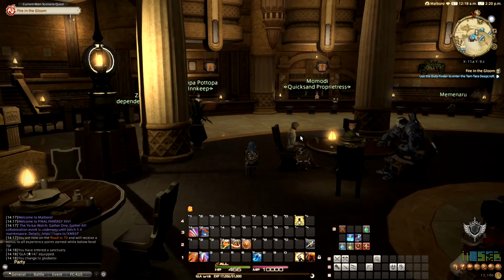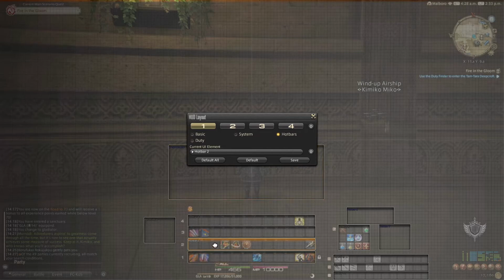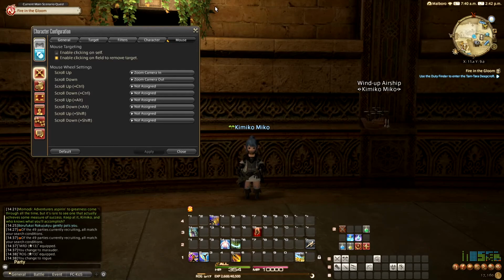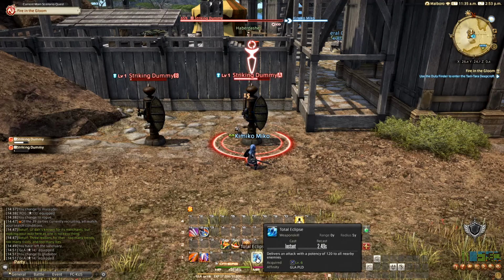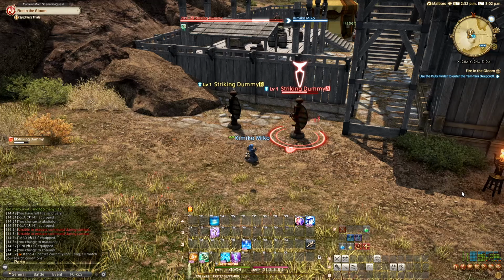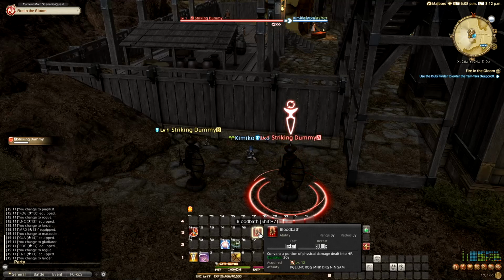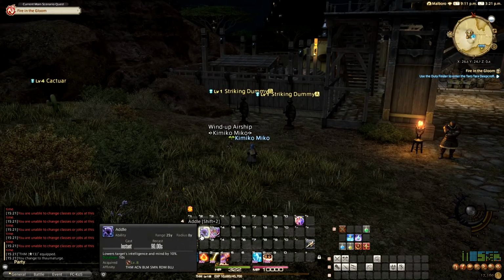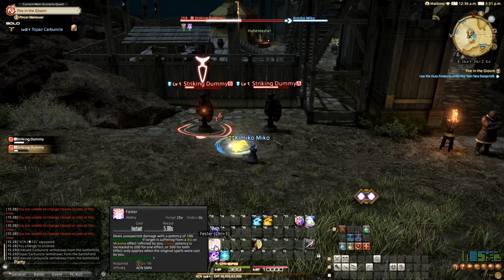Heads Up Display (HUD) and Combat-Class Basics! | FFXIV Guide | Episode 3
In this video I go through some other features that can be found in the System Settings, the Character Configuration Settings, and the Heads Up Display (HUD) in Final Fantasy XIV Online. In addition to this, I go through the skills for the first 15-ish levels of each of the starting classes (in addition to rogue). That is, Gladiator, Marauder, Conjurer, Pugilist, Lancer, Rogue, Archer, Thaumaturge, and Arcanist.

Some of the features I go through include, adjusting the map (the transparency, icons shown, font size, etc.), adjusting the User Interface (UI) size, dragging buttons to the hotbar, adjusting hotbar sizes, and transparency, Emotes, limit break location, duty list information, etc.

0:00 - Introduction & Overview
2:30 - Different Quest Icons
4:38 - Adjusting the Map
6:19 - System Menu and Features
6:58 - Adjusting Default User Interface (UI) Size
8:02 - Character Configuration Settings
8:45 - Heads Up Display (HUD)
11:45 - Dragging System Menu "Options" to a Hotbar
12:12 - Keybinds
13:04 - Locking/Unlocking skill/buttons/etc. on Hotbars
13:12 - Disabling/Enabling Hotbar Cycling Feature
13:45 - Setting up Shared Hotbars
14:33 - Dragging Emotes to the Hotbar
16:27 - Limit Break Location
17:10 - Hotbar Transparency
18:19 - Main Scenario Quest (MSQ) help, and Duty List information
19:12 - Inventory Settings
20:30 - Changing Sort method
20:45 - Hiding Character/Other User/NPC Names
22:10 - Summary
22:30 - Practising Combat Skills with a Striking Dummy
24:18 - Gladiator (level 19-ish skills)
26:42 - Maurader (level 17-ish skills)
28:20 - Conjurer (level 22-ish skills)
33:46 - Pugilist (level 18-ish skills)
39:45 - Placing skills in the Same or similar positions
41:42 - Lancer (level 17-ish skills)
43:47 - Rogue (level 17-ish skills)
47:13 - Archer (level 17-ish skills)
51:02 - Thaumaturge (level 18-ish skills)
57:13 - Arcanist (level 21-ish skills)
1:01:52 - Conclusion